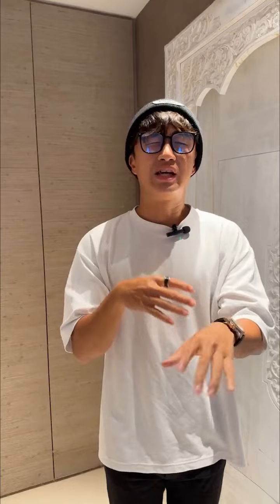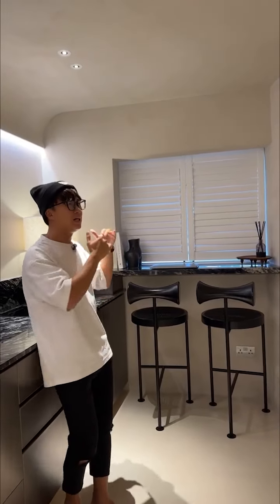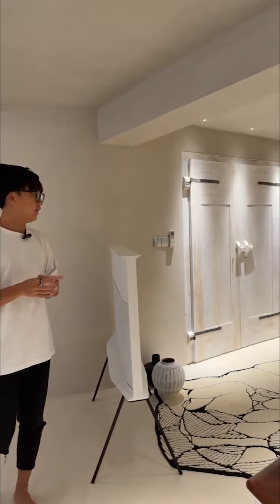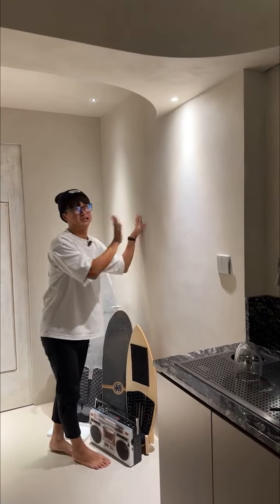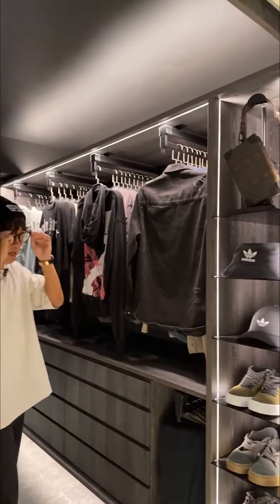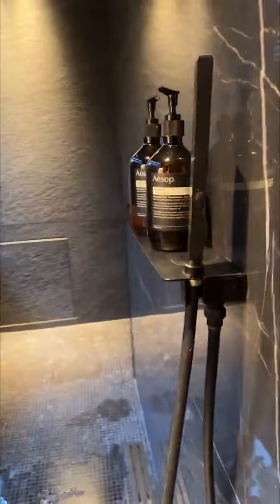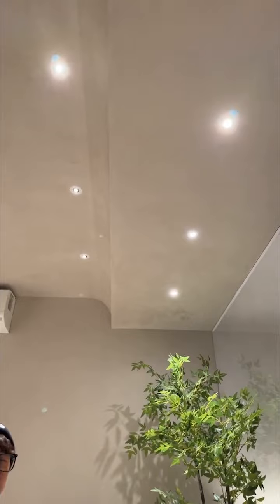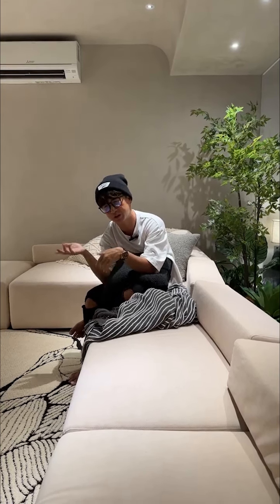Oriental Modern + Indoor Garden?! Bali-Inspired Resort Home Tour Walkthrough | Interior Design SG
Welcome to this newly renovated HDB at Marine Parade, where he showcases the  Modern Oriental theme ✨  We go on a walkthrough of this home featuring earthy tones and an organic colour palette.

[📱 Optimised for mobile viewing]

The home tour starts at the foyer, which is a private space before entering the house. Ben speaks about his challenges importing the double door from Bali. Rustic wood accents and vintage door locks embrace the look of perfection in imperfection.

In this residence, an abundance of beams posed a challenge. Ben turned this obstacle into an opportunity by curving each beam, seamlessly integrating them into the intentional aesthetic of the space.  Micro cement were used for flooring and lime plastering for the walls and ceilings.

Moving on to the dry kitchen area, we have a simple marble top. The sink is cleverly concealed, maintaining the sleek and minimalistic appearance, and a drawing fridge from Fisher and Paykel completes the seamless design.

Artificial greens and landscaped elements create the ambience of a private garden, evoking the essence of Bali.

The master room is simple and cosy. Ben chose not to add a bed frame but create a platform using Burmese tape, which creates the feeling of being on a yacht with resort vibes.

Lastly, Ben shares how surfing, being at the beach and travelling became inspirations for his design. He adds that he gets ideas from all over Asia, such as China, Korea and Taiwan.

Interior Design by Ben Teo
Project Management by Cloverspace

Furniture: Blafink
Wallpaper: KIN Atelier
Lighting: My Lighthouse
Surfaces: Consentino
Flooring: Arc Floor
Home Security: Ann Digital Lock
Water Purifier: Wells Singapore

⬇️ Follow us for more interior design inspiration

⚡ Ready to embark on an epic design journey with us?

👉 Looking for fulfilment in your career, and have an interest in the ID industry? 👀
We’re hiring for both designer and project manager positions!

ABOUT 19EIGHTYTHREE
19EightyThree is a passionate interior design consultancy based in Singapore delivering bespoke homes for you.